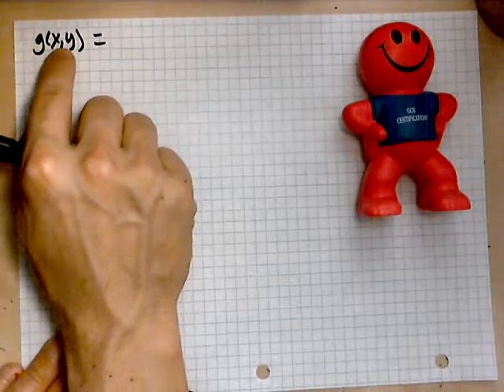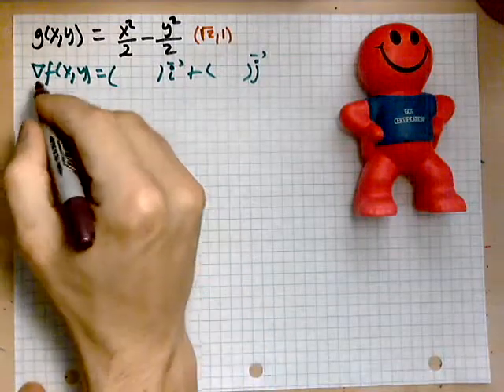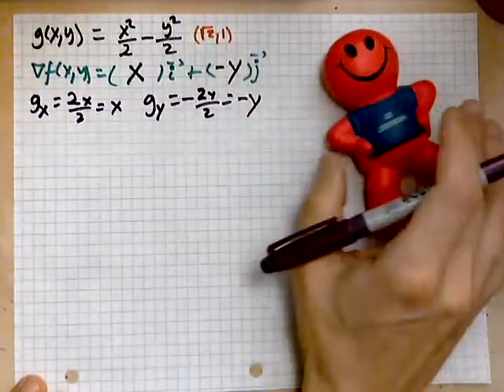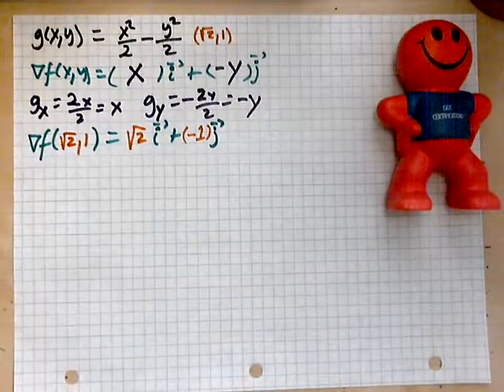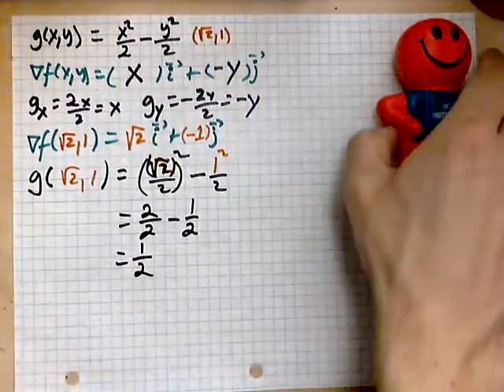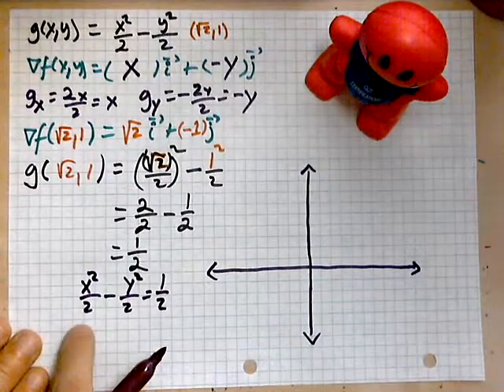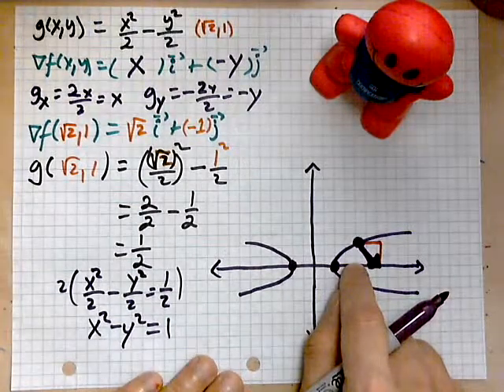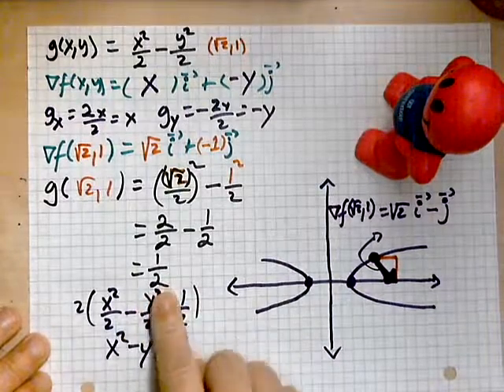virtuallymath.com: finding a gradient for a hyperbola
In this video you learn how to find a gradient vector, and how to plot the gradient vector and the associated level curve.